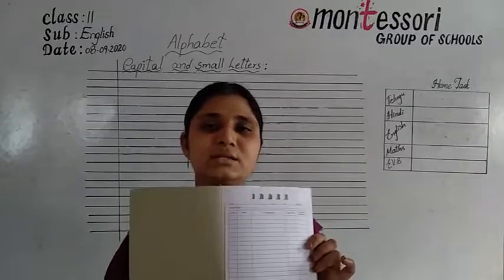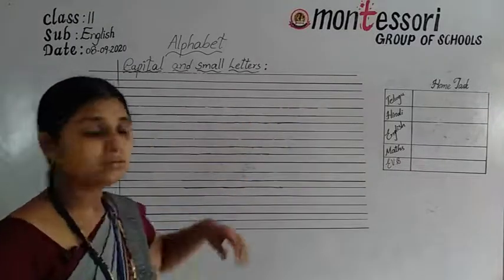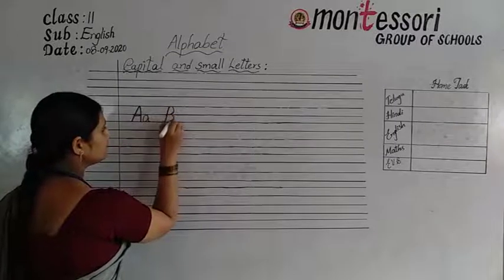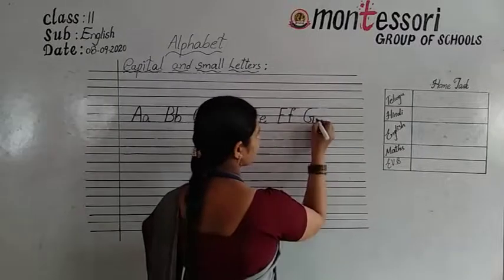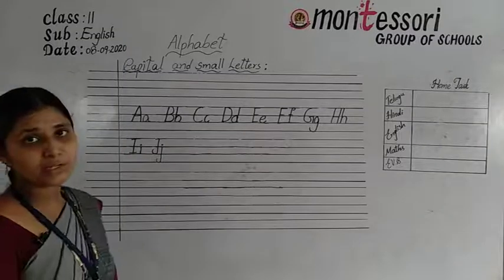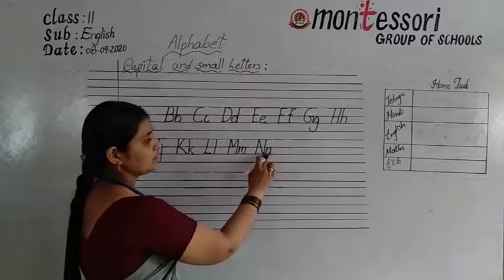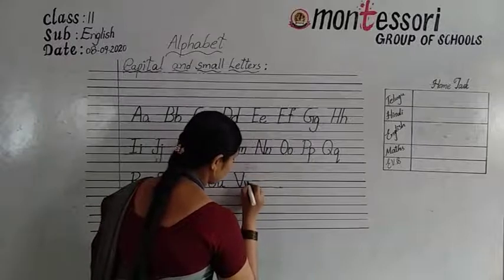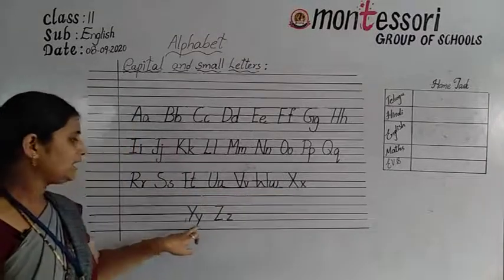II Class English (08 09 2020)